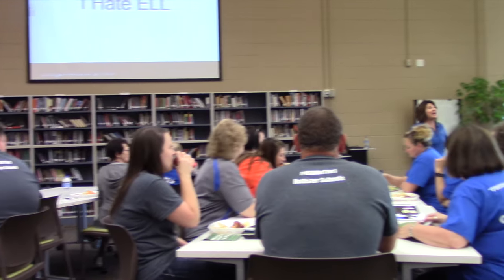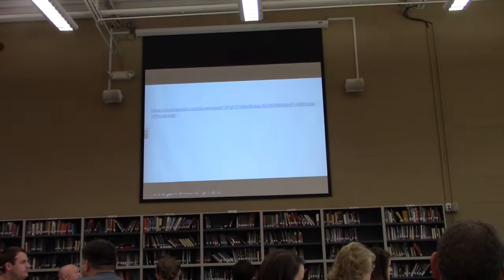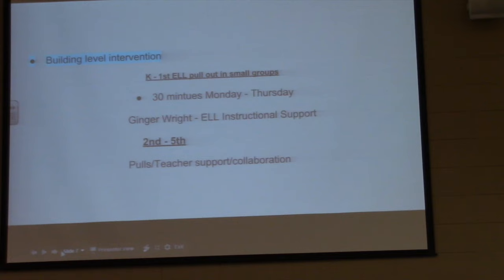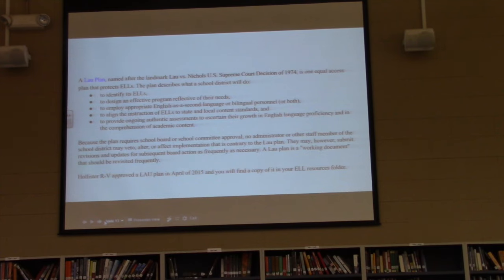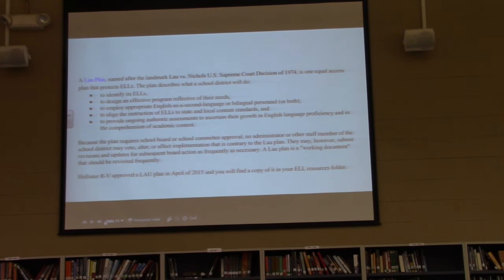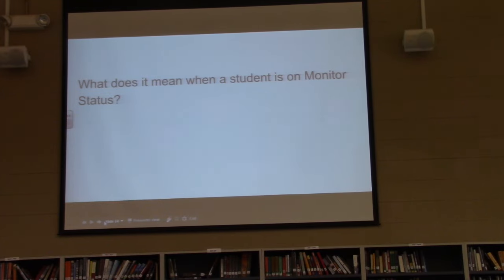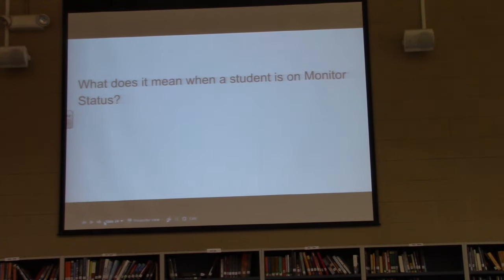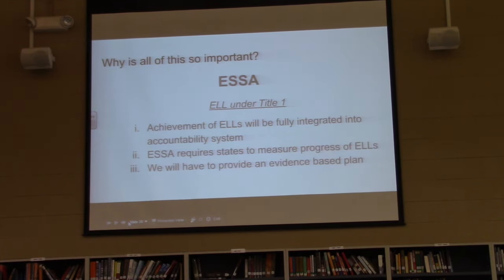Homeless and ELL Training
This video is about Homeless and ELL Training.  Training in the HHS Library on September 2, 2016.  Music